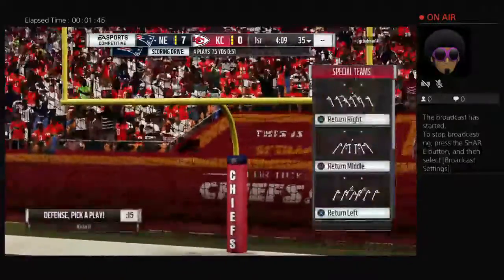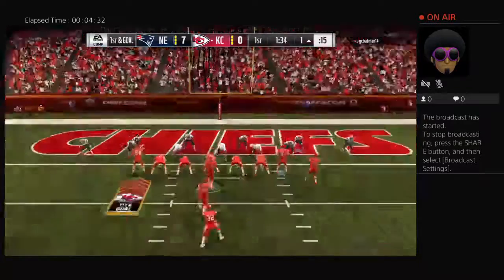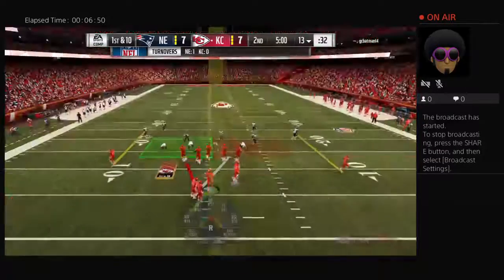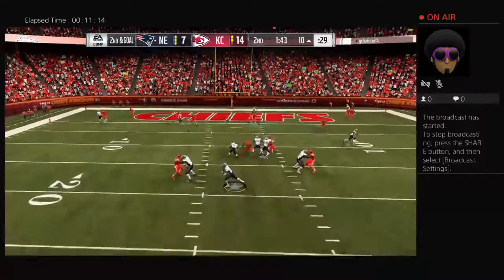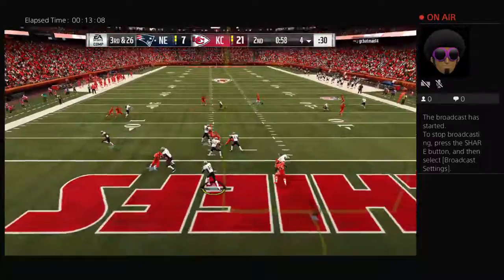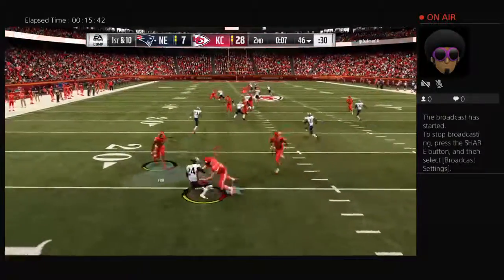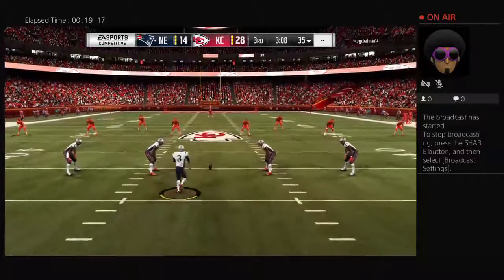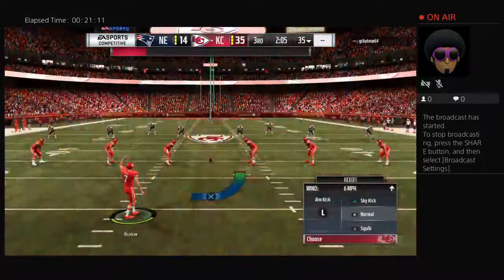Bookie1015's Live PS4 Broadcast